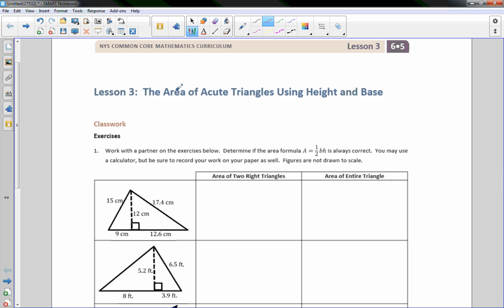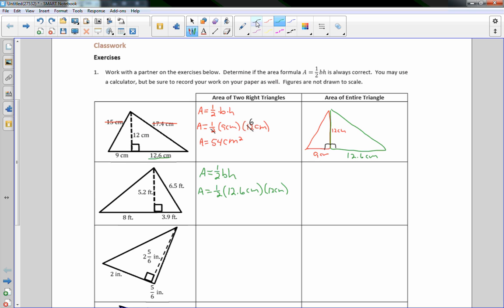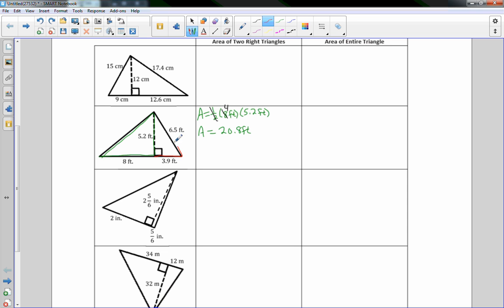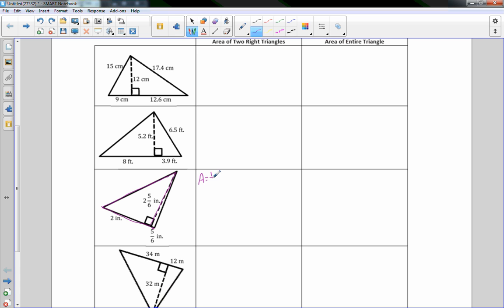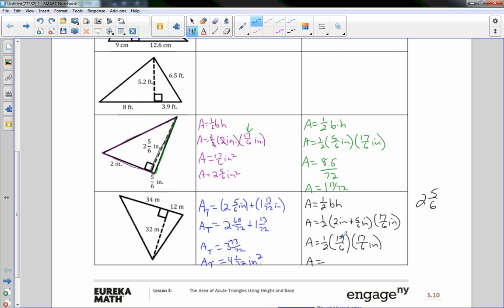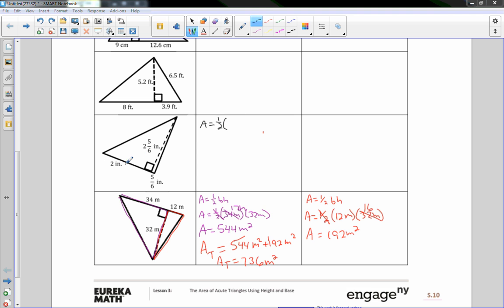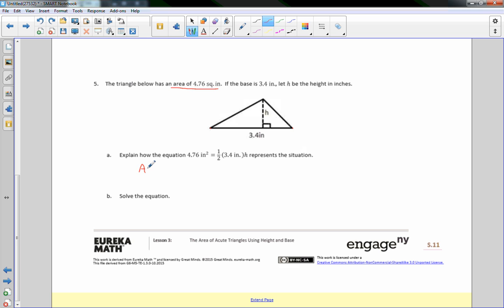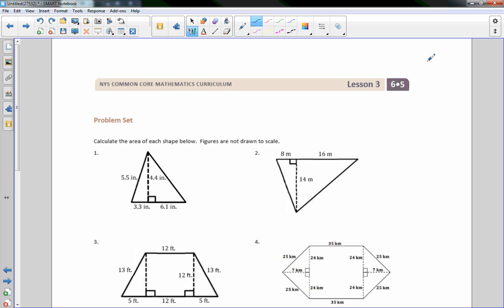Math 6 Module 5 Lesson 3 Video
The Area of Acute Triangles Using height and Base